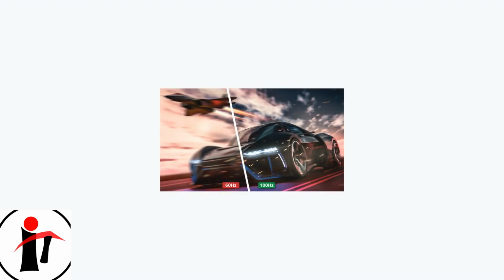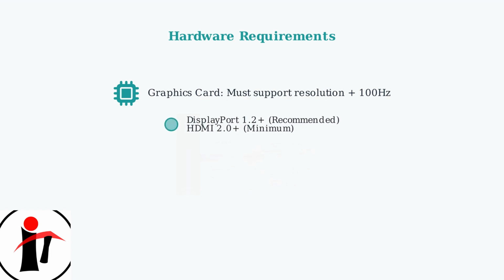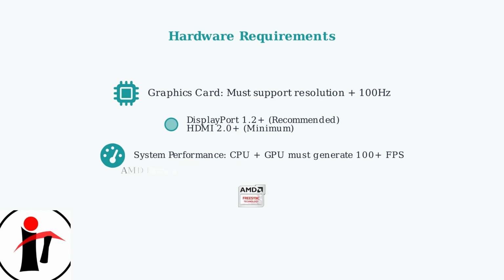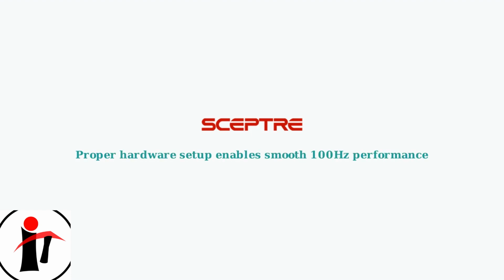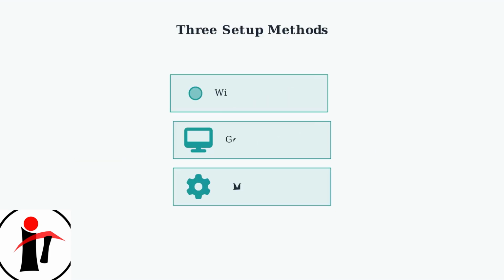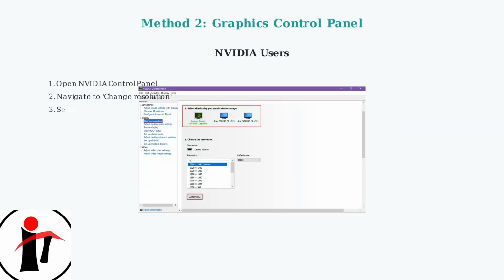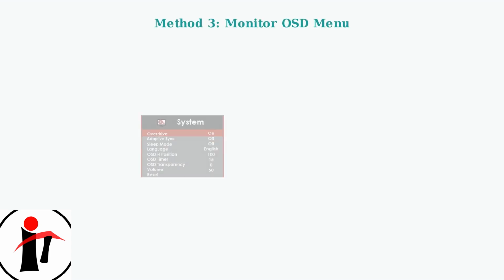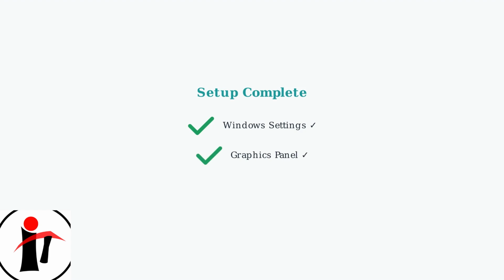How to Get 100Hz on Sceptre Monitor – Refresh Rate Setup Instructions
Unlock the full potential of your Sceptre monitor by learning how to set it to a 100Hz refresh rate! In this comprehensive tutorial, we will guide you through the step-by-step process to adjust your monitor settings for an enhanced viewing experience. Whether you're a gamer seeking smoother gameplay or a professional looking for improved visual clarity, this video covers everything you need to know. We will discuss the necessary software, settings adjustments, and troubleshooting tips to ensure you achieve the optimal refresh rate. Don't miss out on maximizing your monitor's performance!